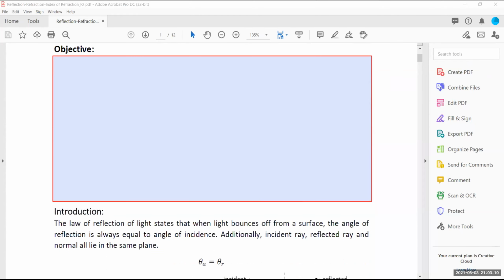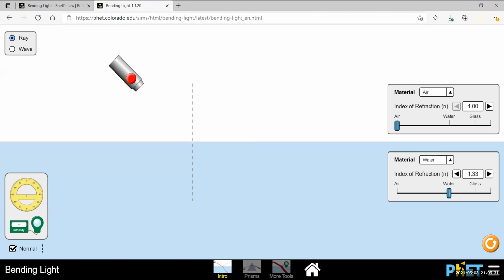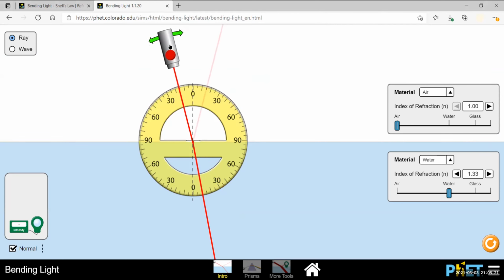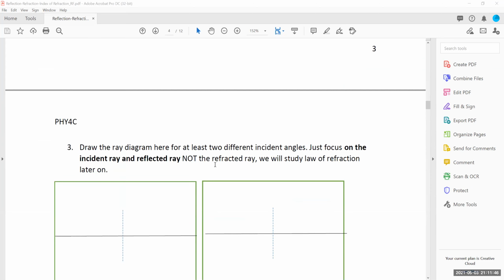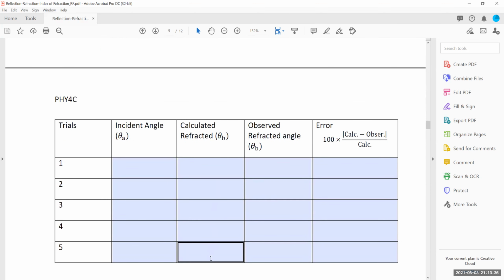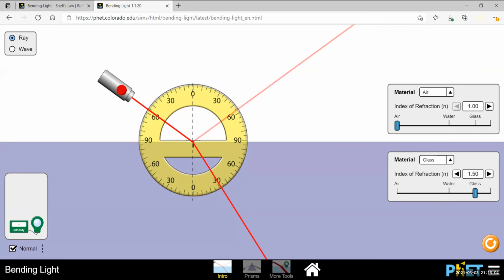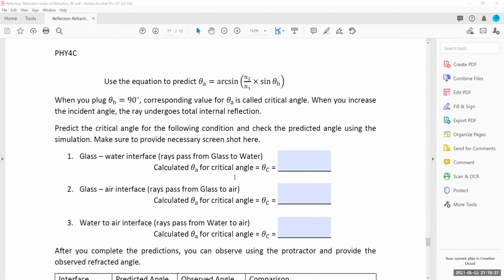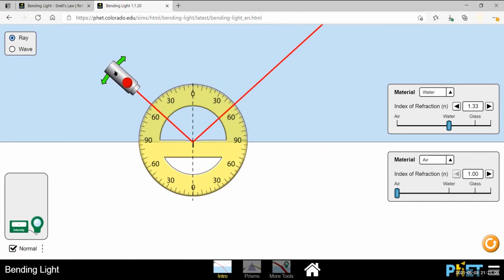PHY4C SP21 Lab_Reflection_Refraction_Live Session in Physics